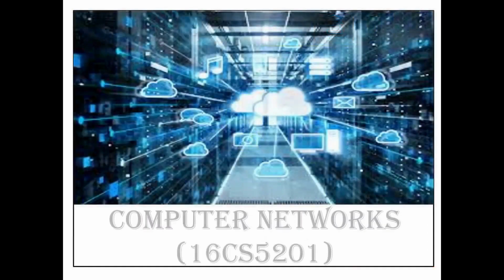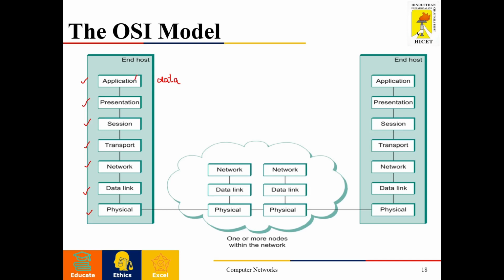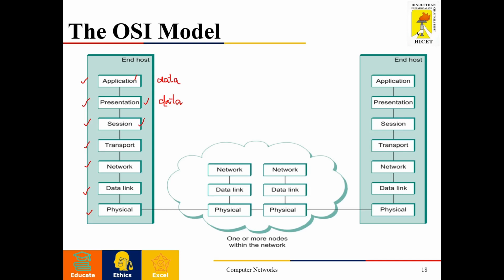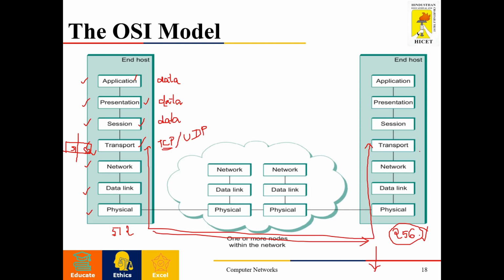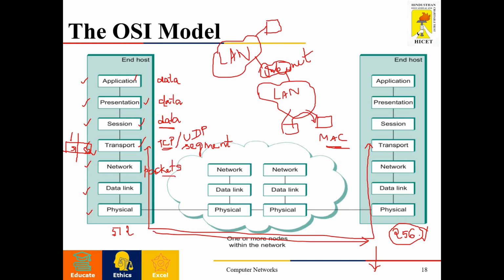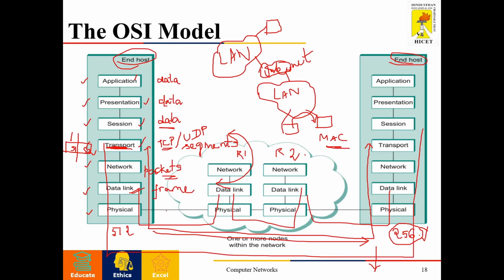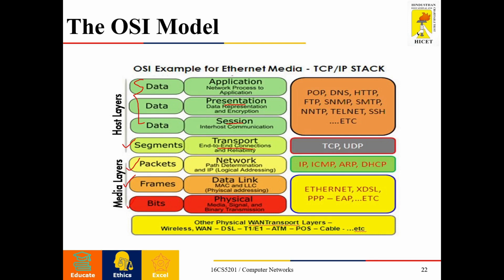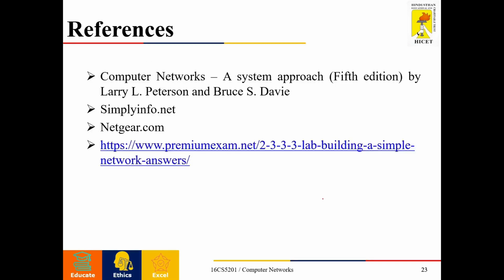Computer Networks - The OSI Model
Model that describes the functions of a networking system,
Describes the functions of a networking or telecommunications system